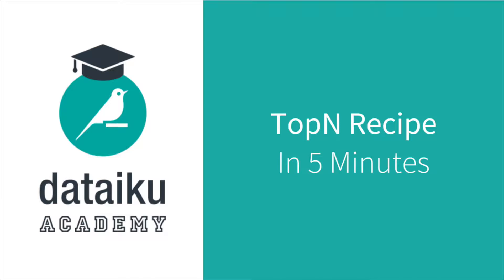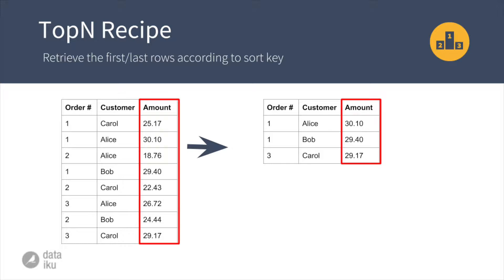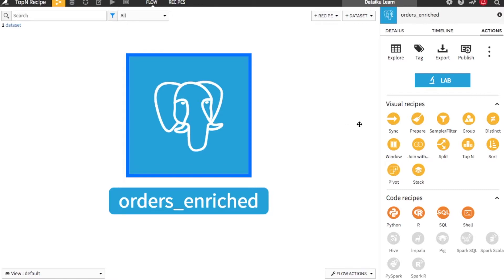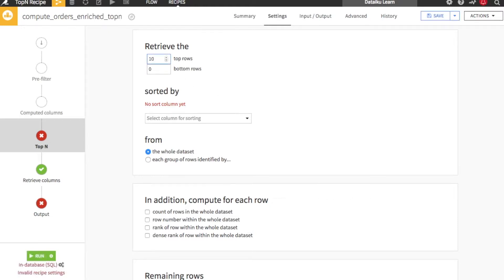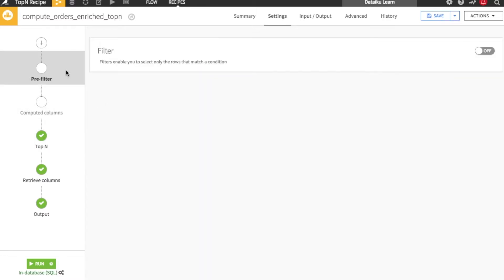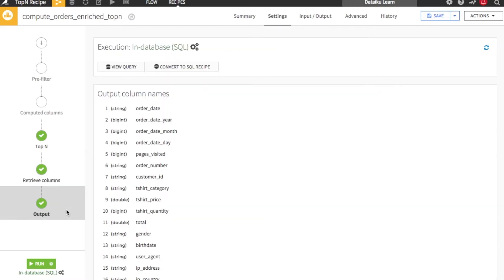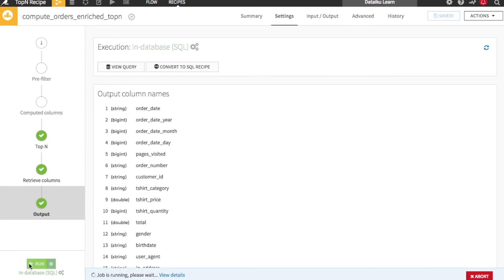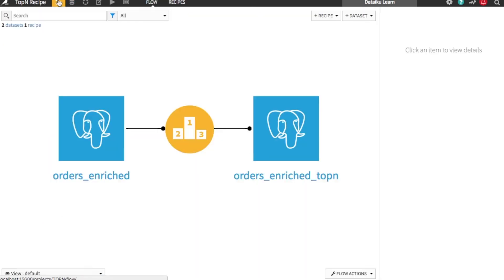TopN Recipe in 5 Minutes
This is a short 5 minute introduction to the TopN visual recipe in Dataiku.